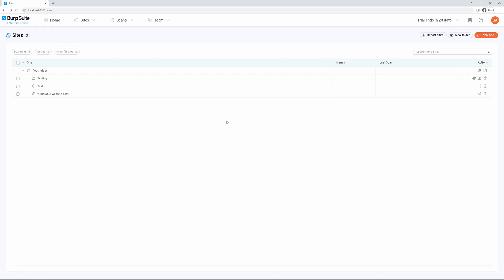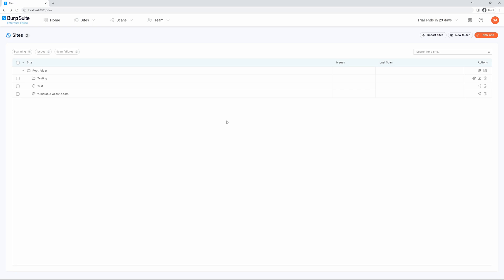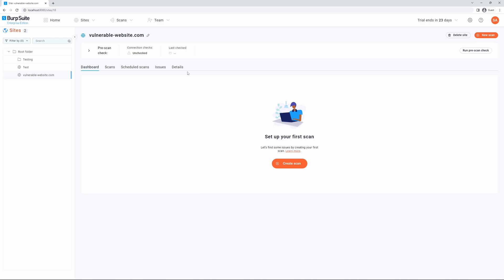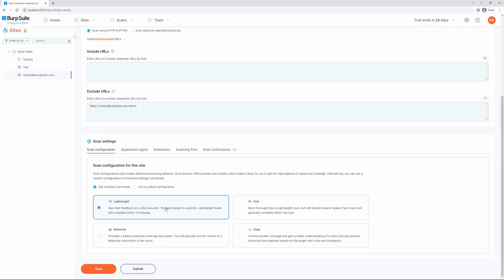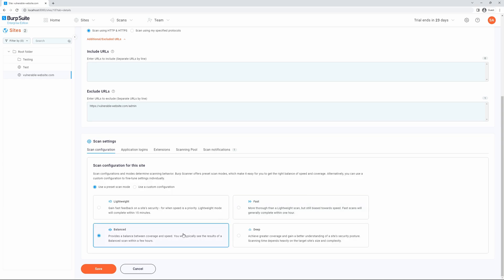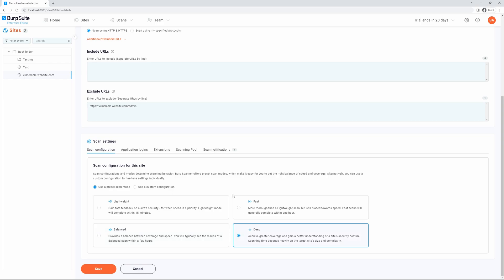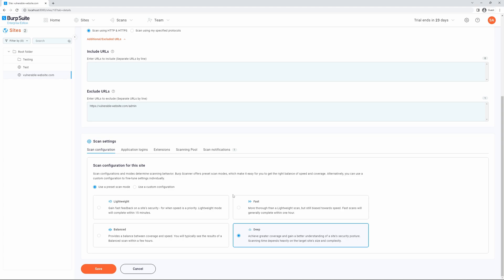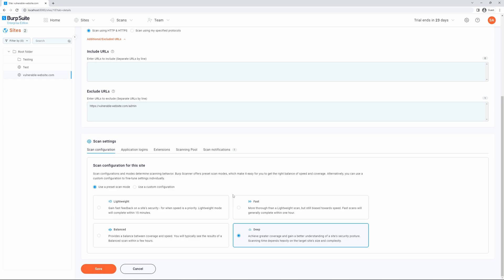Using preset scan modes in Burp Suite Enterprise Edition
Preset scan modes are predefined collections of scan settings. They offer a quick way to adjust how the scan balances speed and coverage.